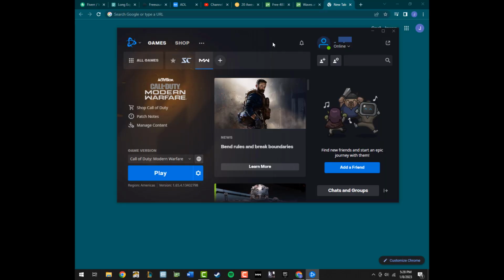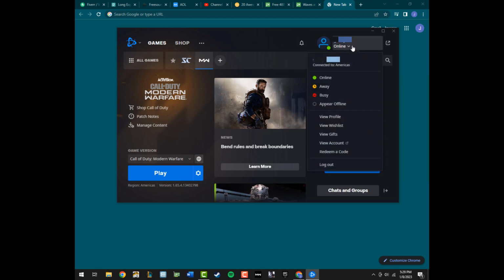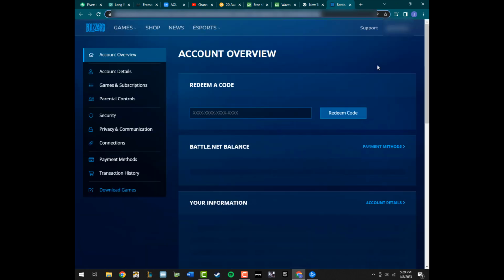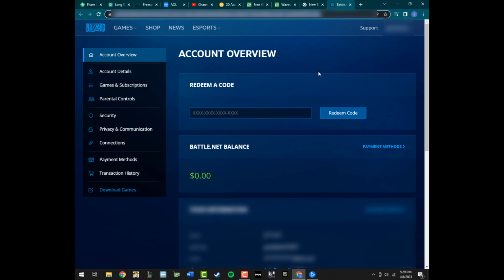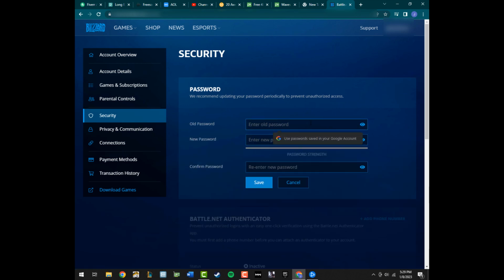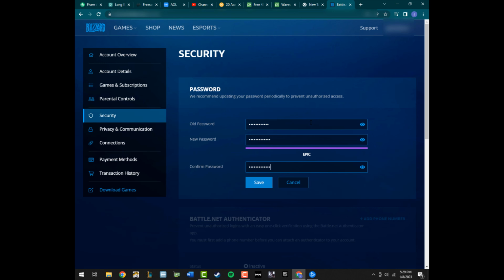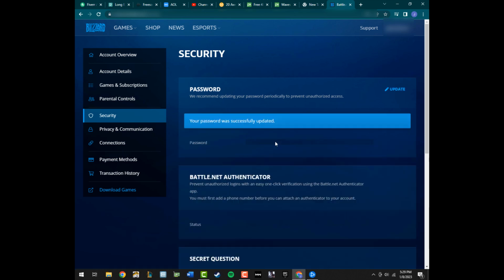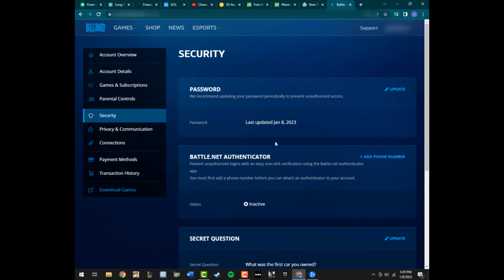Change Battlenet Password